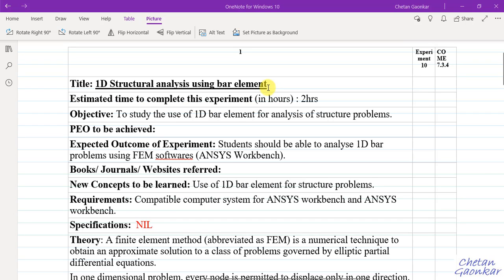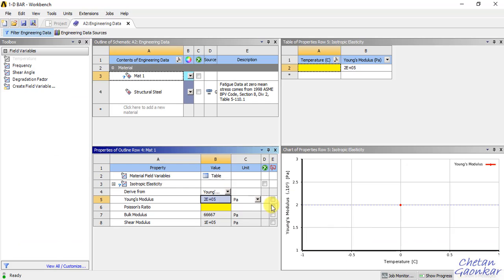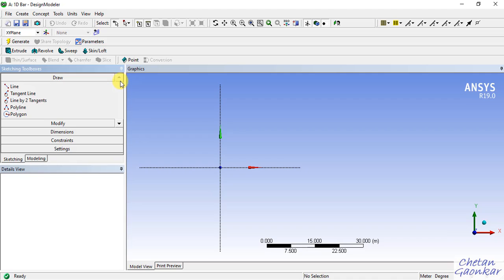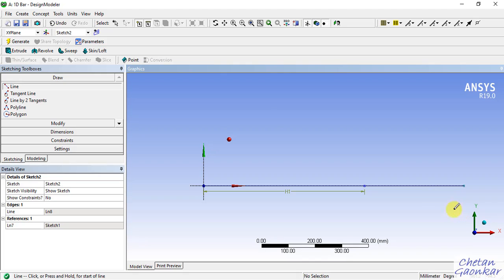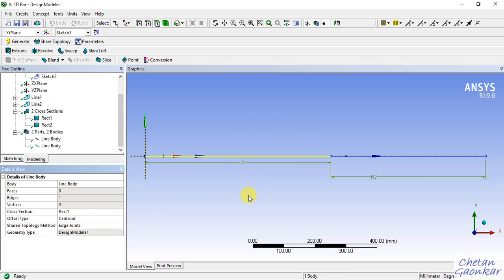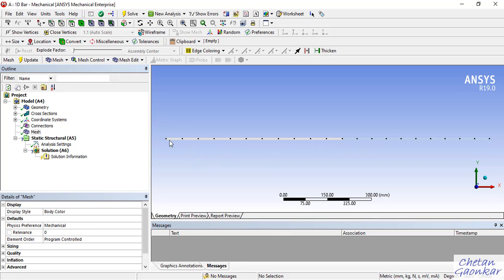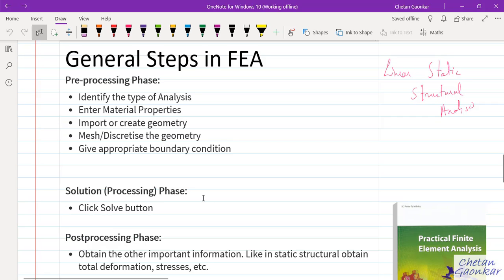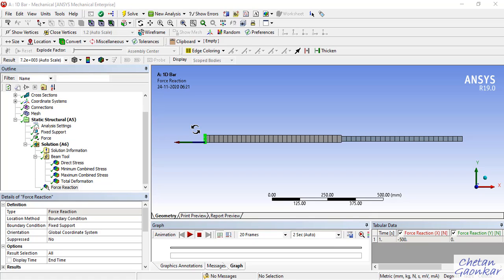2. ANALYSIS OF 1-D STEPPED BAR USING ANSYS WORKBENCH (FINITE ELEMENT ANALYSIS)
This video gives detail explanation of how to perfrom analysis of 1-D stepped bar using ANSYS Workbench. This video is for absolute begineers who wants to learn ansys. Results obatined are : 1. Deformation Plot and stress distribution.